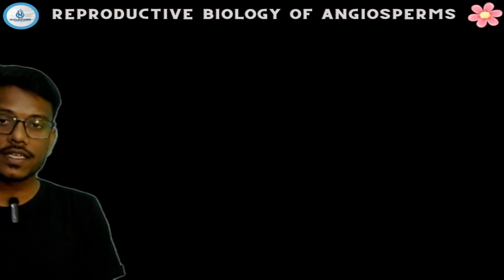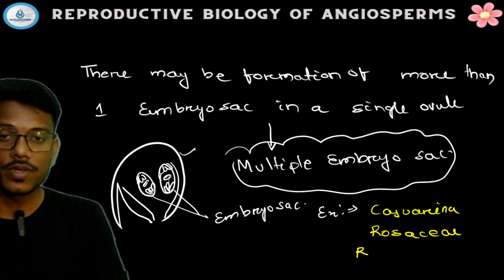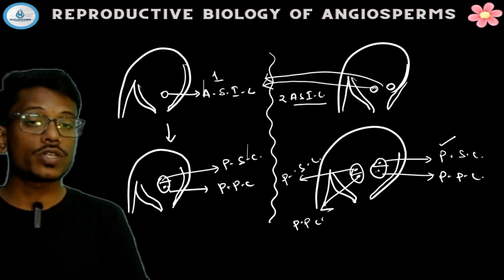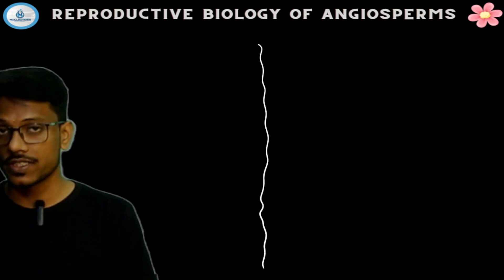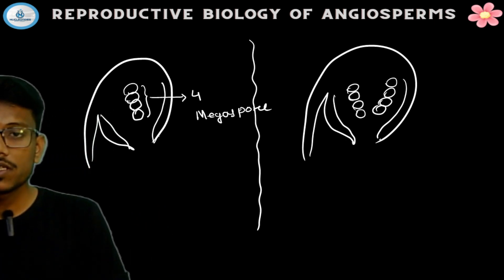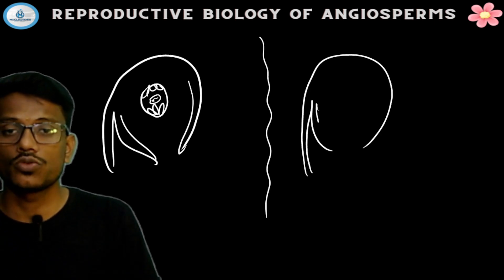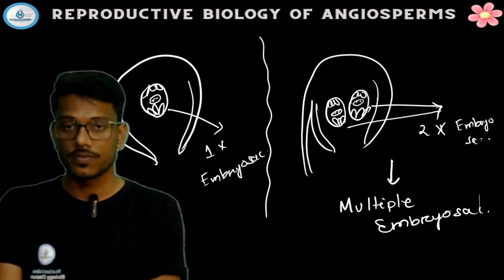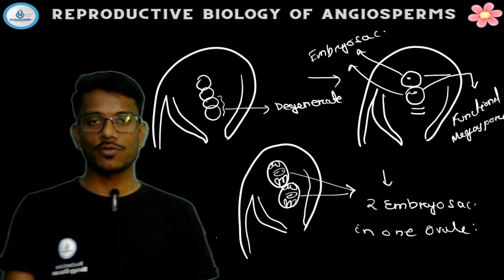Multiple Embryo Sac: An Unusual Features || Reproductive Biology Of Angiosperms ||+3 5th semester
Understanding the Embryo Sac :

The embryo sac, also known as the female gametophyte, is a crucial component in the reproductive process of angiosperms. It is found within the ovule, the structure that develops into the seed after fertilization. Typically, each ovule contains one embryo sac, which further develops into the seed after successful fertilization.
Multiple Embryo Sac: The Anomaly:

Contrary to the typical scenario, some angiosperms exhibit the presence of more than one embryo sac within a single ovule. This phenomenon, known as multiple embryo sac formation, is a deviation from the norm and is considered an unusual feature. Although not very common, multiple embryo sacs have been reported in a range of angiosperm families, indicating a broader phenomenon than initially suspected.
Implications of Multiple Embryo Sac Formation
Multiple embryo sac formation in angiosperms can have several implications. From an evolutionary perspective, this could provide a mechanism for increased genetic variation and flexibility in response to changing environmental conditions. In a practical sense, understanding this phenomenon could potentially be exploited to enhance seed production and improve crop yields in agriculture, given the right conditions and regulatory mechanisms.
Research and Future Prospects :

There is still much to learn about the occurrence and implications of multiple embryo sac formation in angiosperms. As researchers delve deeper into the intricacies of plant reproductive biology, they continue to unravel the mysteries of this fascinating phenomenon. The knowledge gained from these studies will not only expand our understanding of plant reproduction but may also pave the way for innovative strategies to improve crop production and ensure food security in the future.

Whether you're a 3rd, 4th, or 5th semester student studying the reproductive biology of angiosperms (DSC-11), or simply someone interested in the fascinating world of plants, understanding the unusual nature of multiple embryo sac formation can provide a unique perspective on the complex and dynamic world of plant reproduction.

Introduction /
Reproductive Parts (Male & Female) /
Pollen Biology or Palynology /
Pollination  /
Fertilization  /
Development Of Embryo

Flower structure and development
Development and structure of male and female gametophytes
Pollination biology, fertilization and self-incompatibility
Endosperm, embryo and polyembryony
Apomixis and seed biology

All angiosperms are comprised of stamens which are the reproductive structures of the flowers. They produce the pollen grains that carry the hereditary information. The carpels enclose developing seeds that may turn into a fruit. The production of the endosperm is one of the greatest advantages of angiosperms.

The reproductive cycle in angiosperms can be traced from before the shedding of pollen. The microspores begin their development of male gametophytes, which involves formation of a small generative cell and a tube cell.

The pollen grains are released from the anther to land on a stigma during pollination. The pollen grain germinates, forming a pollen tube that delivers the sperm to the egg in the ovule during fertilization. The sporophyte embryo develops in the seed. Upon germination of the seed, the sporophyte resumes growth.

Reproductive biology involves the scientific study of the reproductive system. Improved understanding of reproductive biology can lead to new treatments for reproductive disorders, such as infertility.

Panchanan Maheswari was a well known Indian botanist noted mainly for his invention of the method of test-tube fertilization of angiosperms. This discovery initiated a new era in plant biology and shaped the path for growing many improved crop varieties.